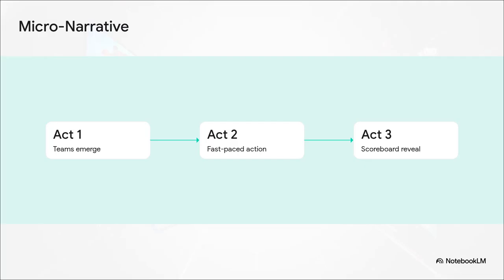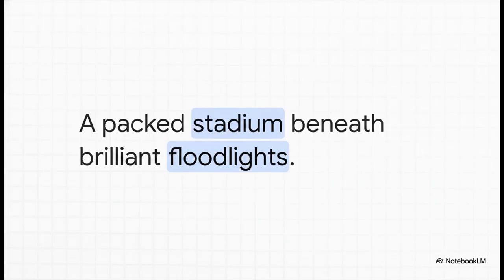Belgium vs Egypt Prediction 🔥 FIFA World Cup 2026 Group G Final Score & Winner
Belgium and Egypt go head-to-head in an exciting FIFA World Cup 2026 Group G showdown! 🇧🇪⚔️🇪🇬

Can Belgium's golden generation experience deliver a crucial victory, or will Egypt shock the football world with a memorable performance?

In this video, we cover:

⚽ Match Preview
📊 Team Analysis
🔥 Key Players to Watch
🏆 Group G Implications
🎯 Final Score Prediction

Prediction:
🇧🇪 Belgium 2-1 Egypt 🇪🇬

Do you agree with this prediction? Let us know your scoreline in the comments!